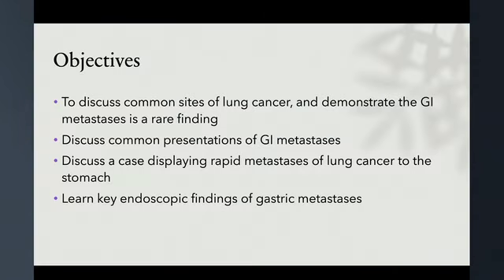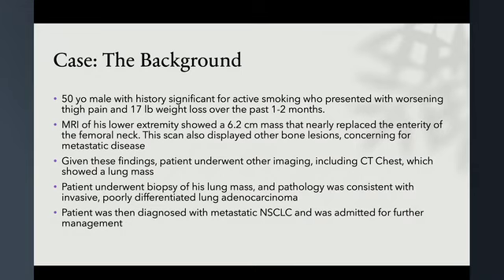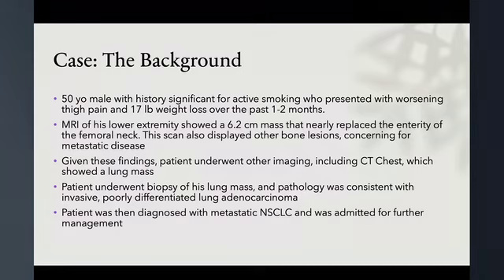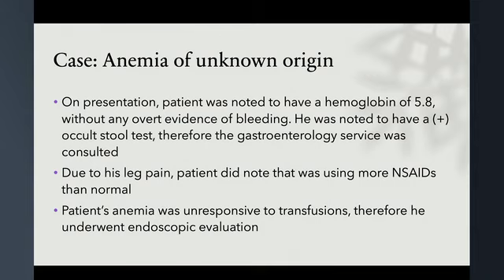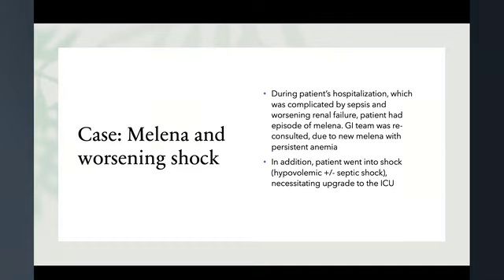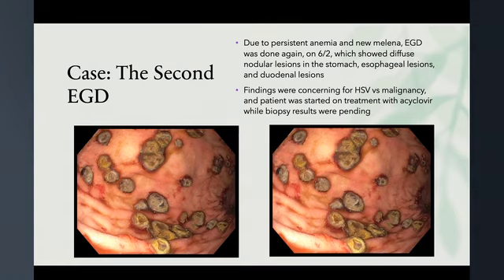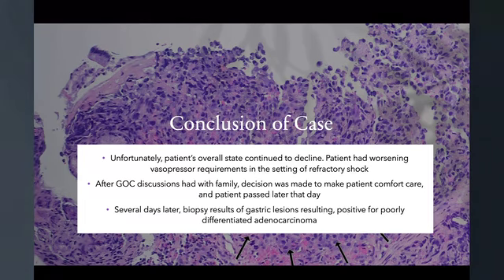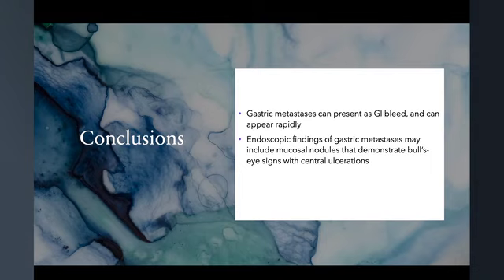Bull's-eye signs: Rapid appearance of diffuse lung cancer metastases in the stomach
Daniella Nagy Mikhail, Rutgers Robert Wood Johnson Medical School, USA